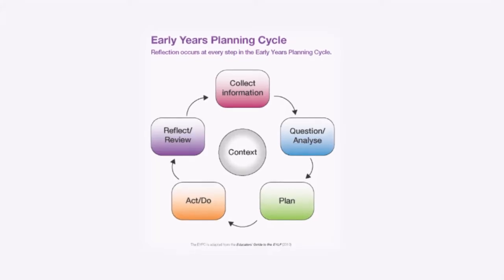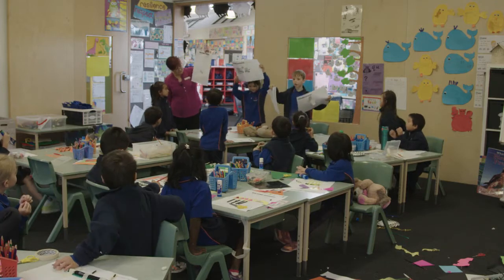VEYLDF Practice Principles – Assessment for Learning and Development